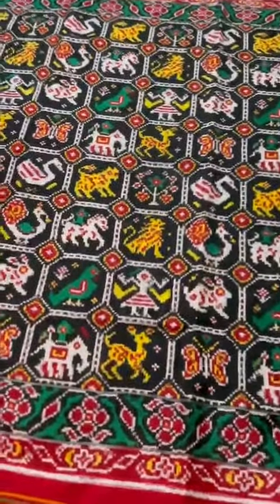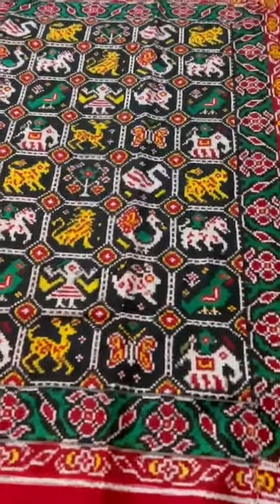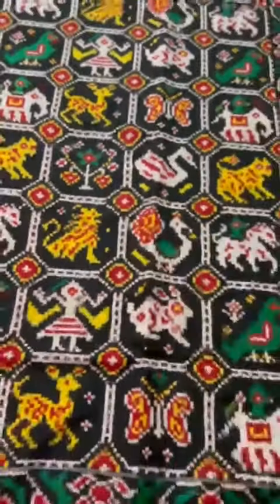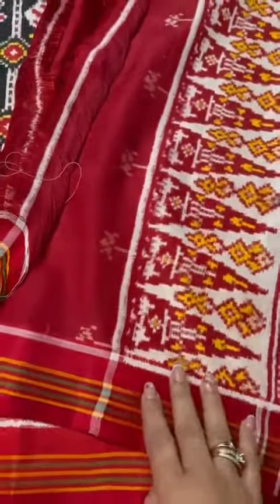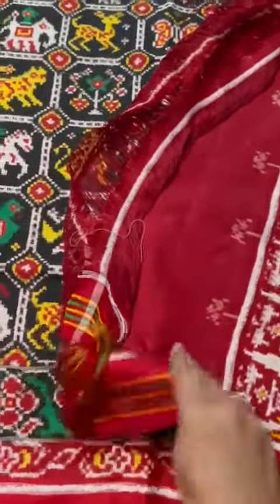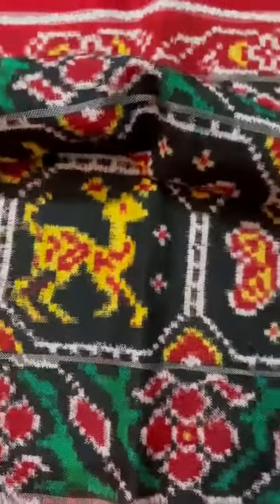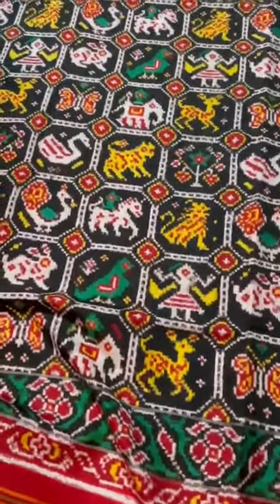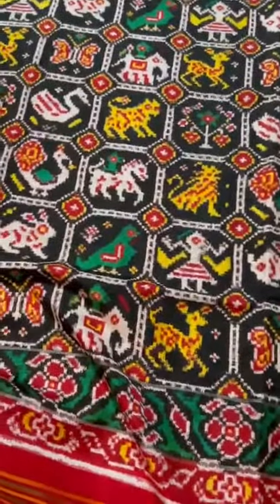11 figure double ikat patan patola saree to purchase